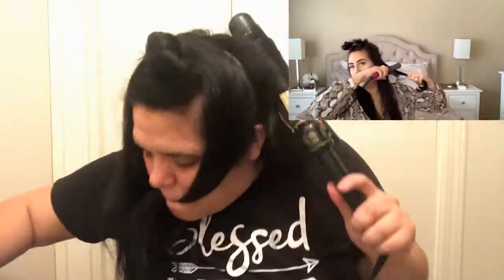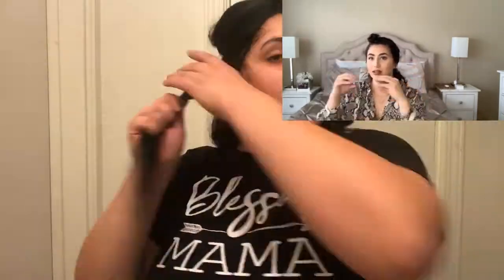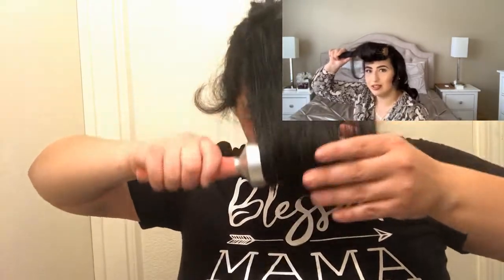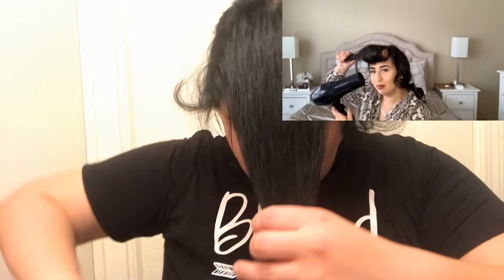MY SON DOES MY MAKE UP | I FOLLOW AMY FRALEY'S HAIR TUTORIAL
HEY EVERYONE
I LET MY SON DO MY MAKE UP!
I DYED MY HAIR
AND
I FOLLOW AMY FRALEY'S HAIR BLOW OUT TUTORIAL